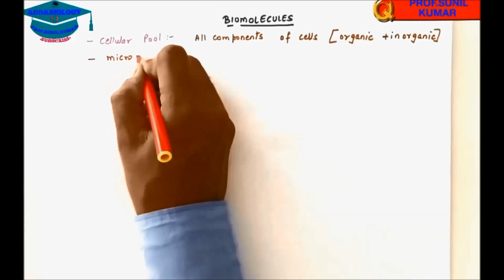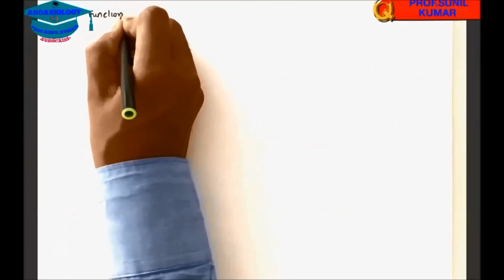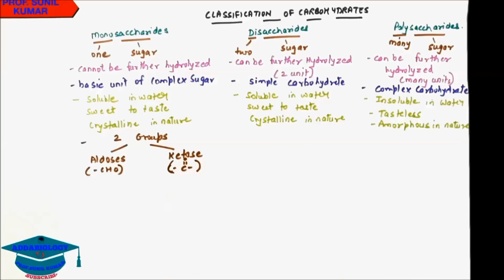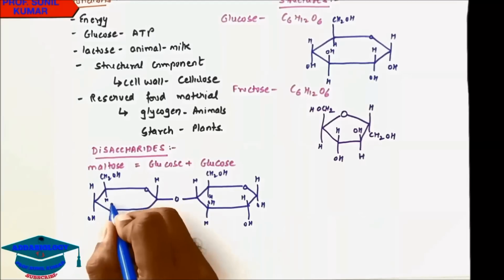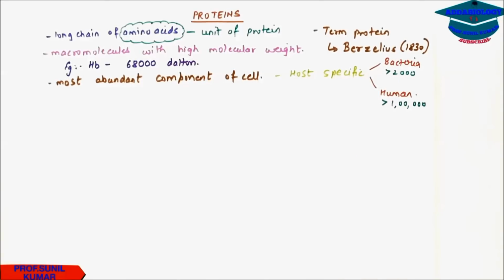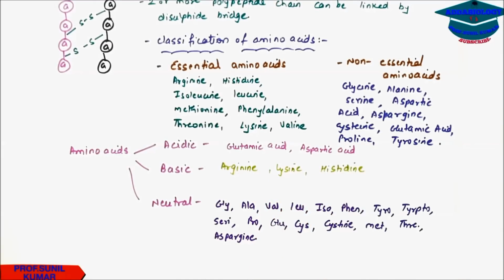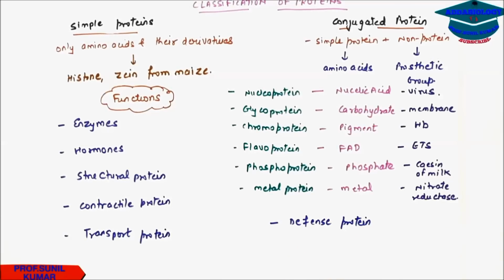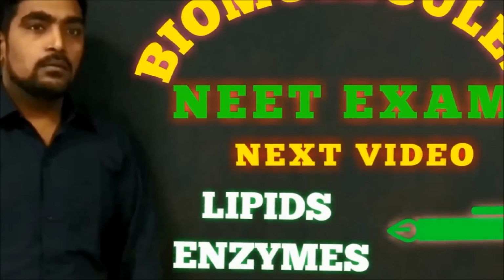BIOMOLECULES FOR NEET EXAM (CARBOHYDRATES AND PROTEINS))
Hi friends, here I am with another video. This video will help in BIOMOLECULES (CARBOHYDRATES AND PROTEINS)

SHORTCUTS FOR AMINO ACIDS
In upcoming videos I will teach you to learn enzymes , lipids, diversity of organism, reproduction in plant and animals, nephron and other organs for exams in simple steps.

Give your opinions, feedback, in the COMMENT section below.

P.S. sorry for the unwanted background noise and disturbances.